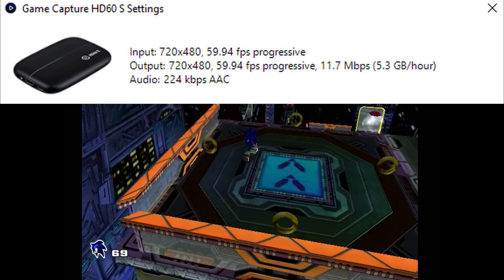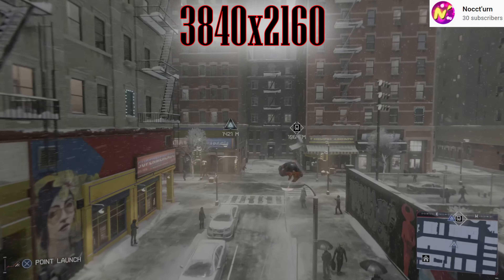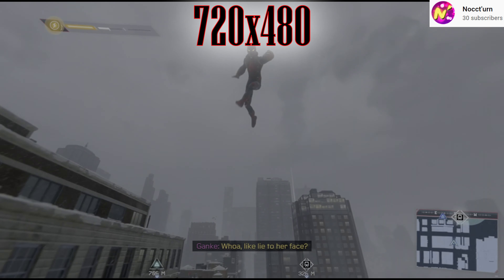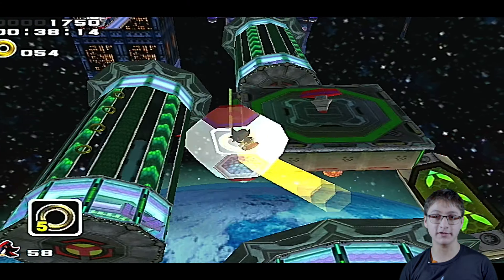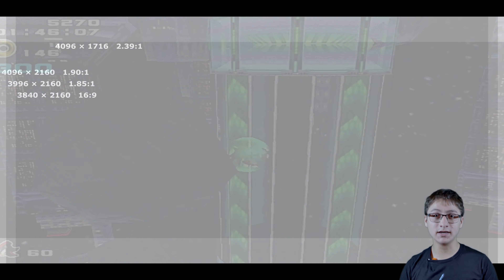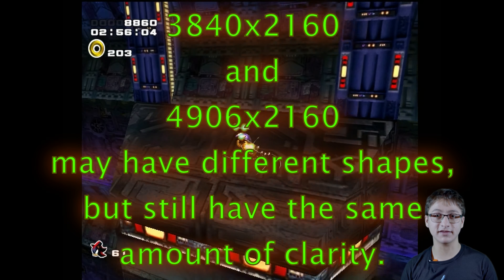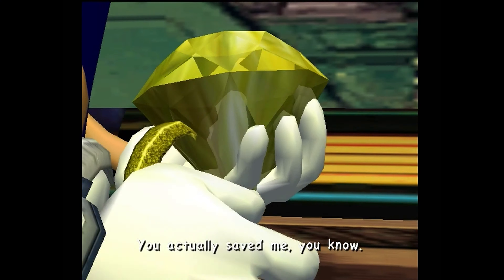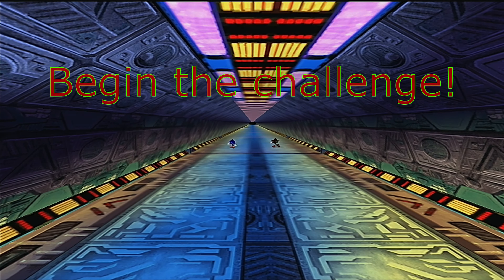The Features of a TV/Computer Display Part 2 (Display Resolution)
Made for Tract a long while ago.